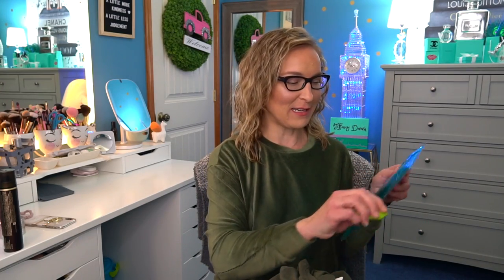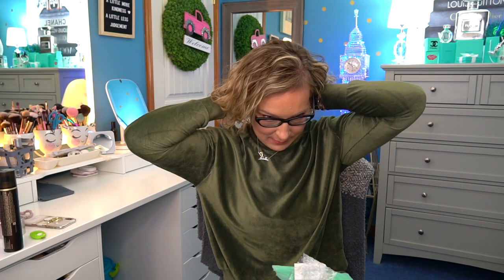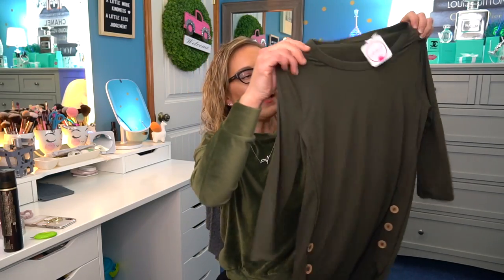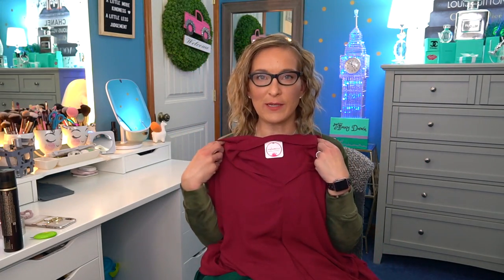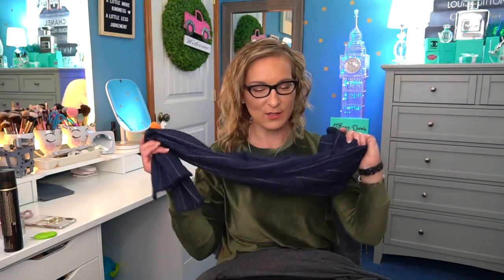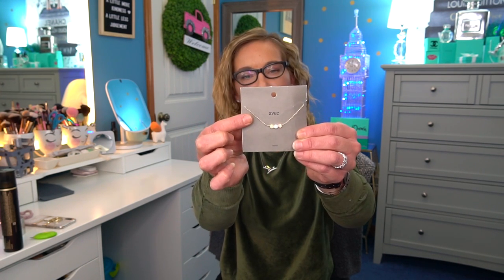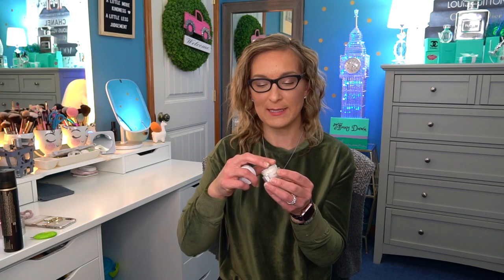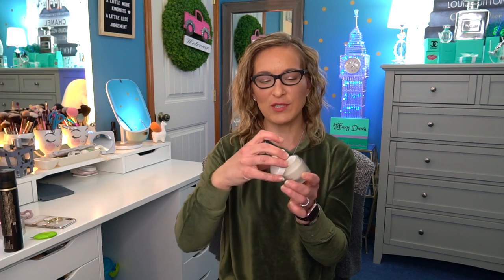PR Haul... Hits & Misses!!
Sorry for the late upload. I think my computer has a mind of it's own. I had this set to upload tomorrow and I got notification it uploaded early? Hope you guys don't mind the late upload and the fun haul!

Fresh Lotus Youth Preserve Moisturizer, Eye Cream & Dream Face Cream Featuring Super Lotus. I received this product complimentary from freshbeauty.

Sulwhasoo Perfecting Cushion. I received this product complimentary from Sulwhasoo.

Cher Eau De Couture By Scent Beauty. I received this product complimentary from SCENT BEAUTY.

Have you signed up with Rakuten yet? It’s the best site for earning Cash Back. Get a $10 bonus when you sign up with my invite link and spend $25. It’s free!

I have been loving Home Chef and think you will love it, too! You can get $40 off your first order by using my link.
Use to get started today!

Tiffany Hinkle
3883 Old Valley Pike